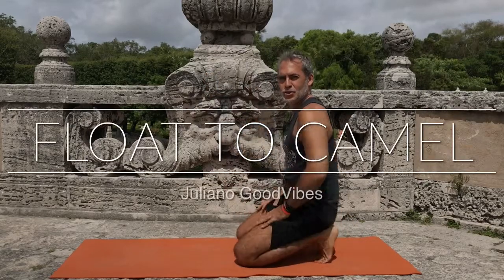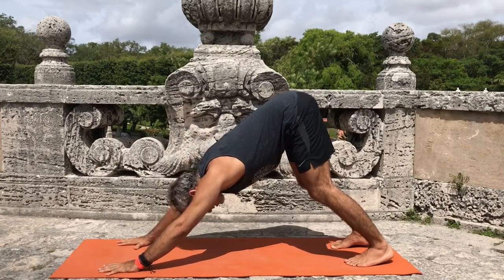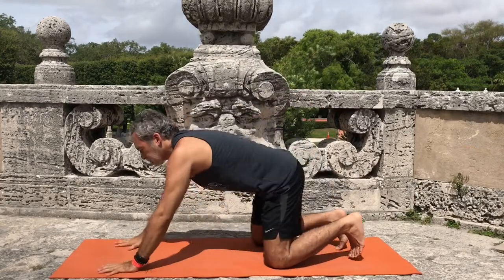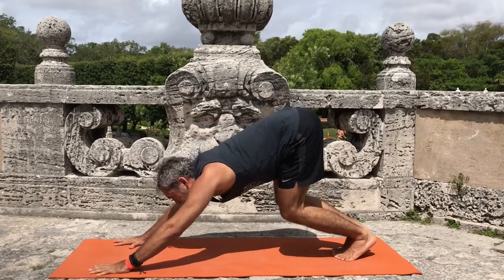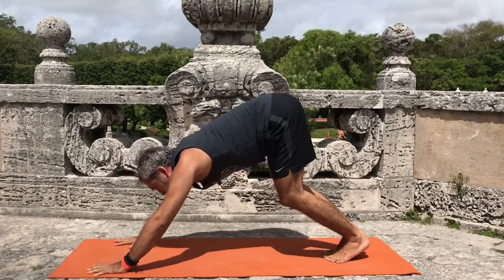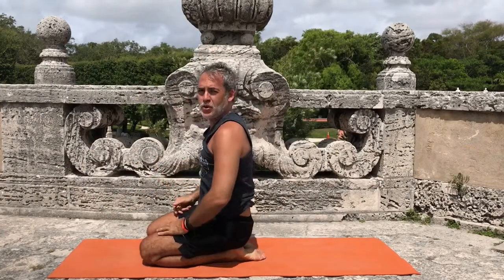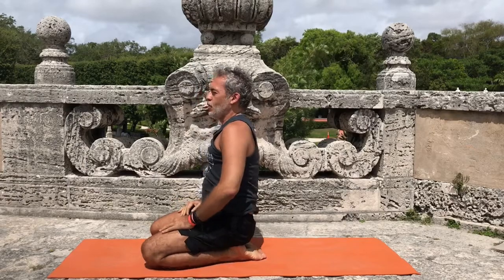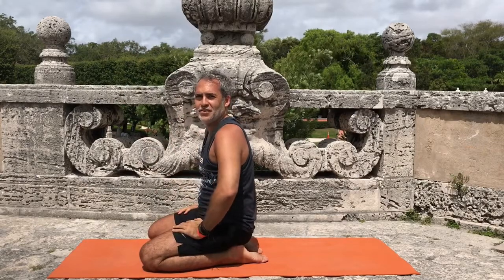Float to Camel Pose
Here I am sharing tips and the way I practice in order to float to camel pose.